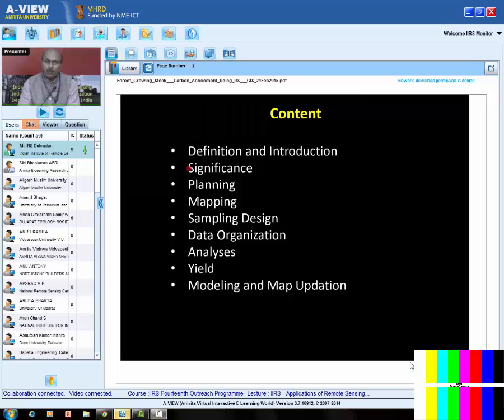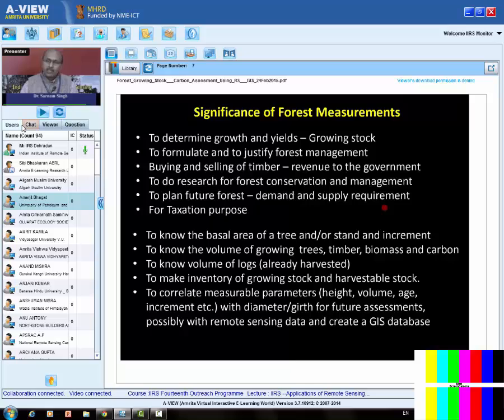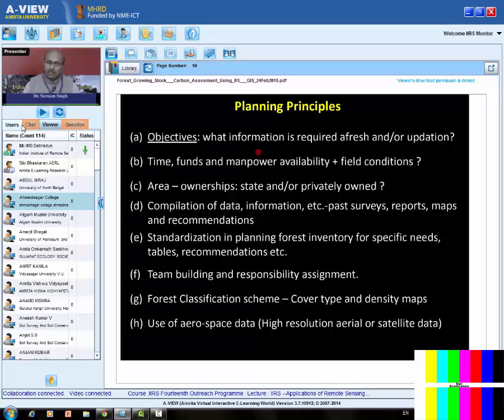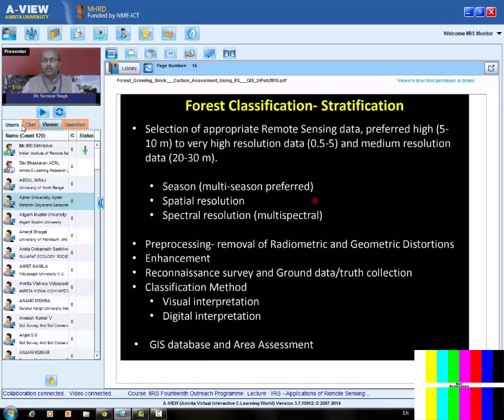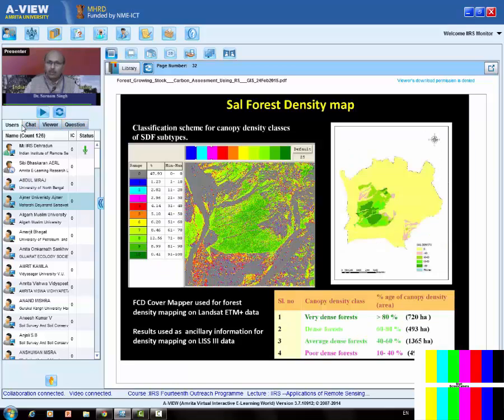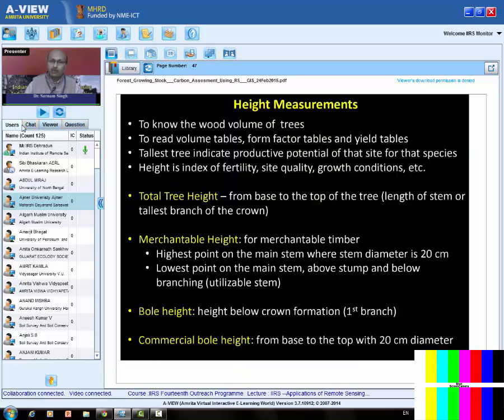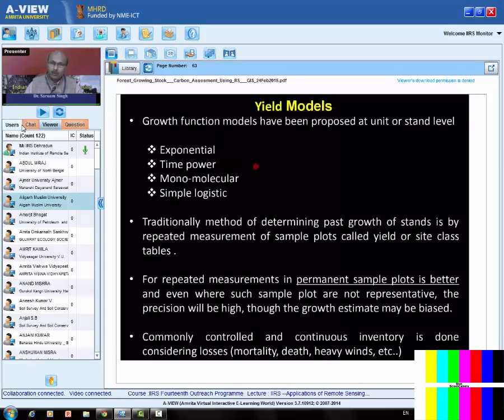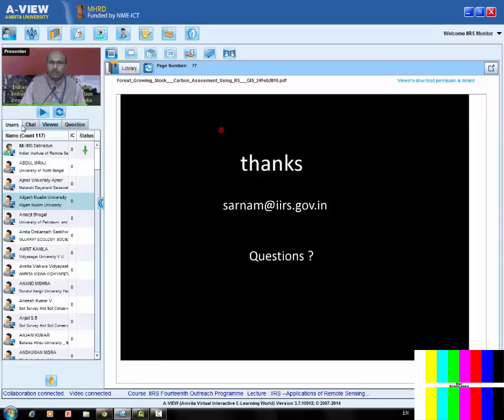Forest Growing Stock Carbon Assesment Using RS GIS